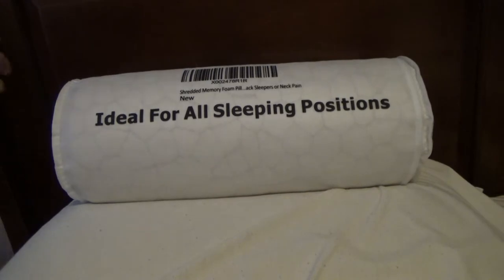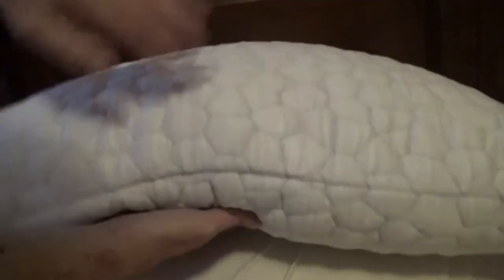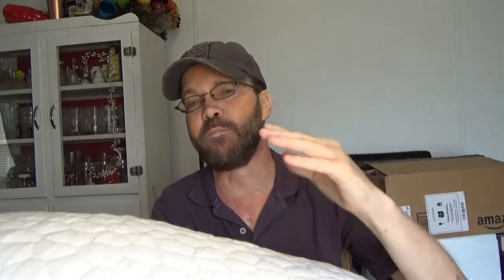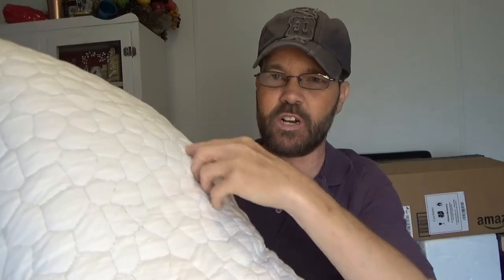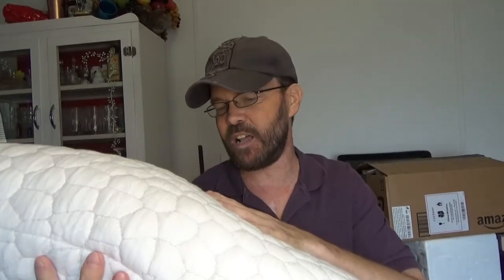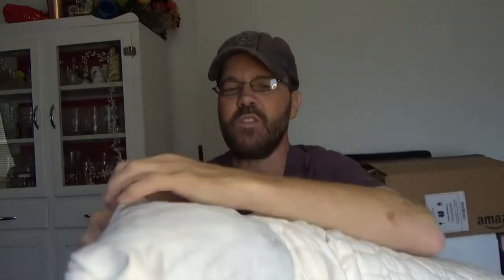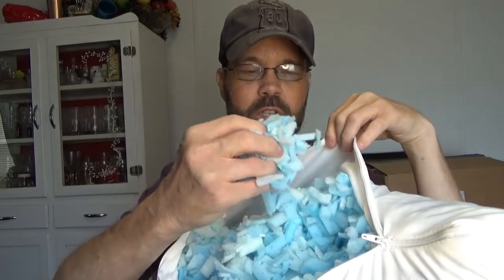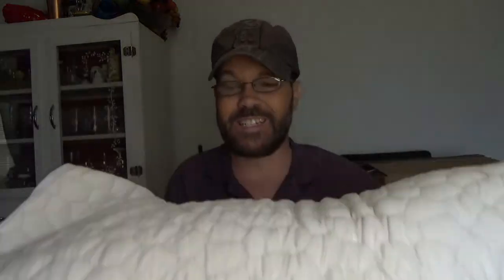CompuClever Premium Luxury Shredded Gel Memory Foam Pillow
Item(s):
Shredded Memory Foam Pillow with Bamboo Cover, Premium Luxury Gel Memory Foam Pillows for Sleeping, Adjustable Firm or Soft Loft Standard Queen, Side Sleepers, Back Sleepers or Neck Pain